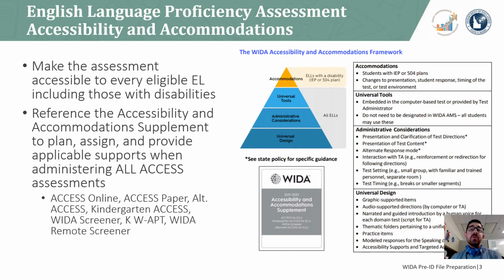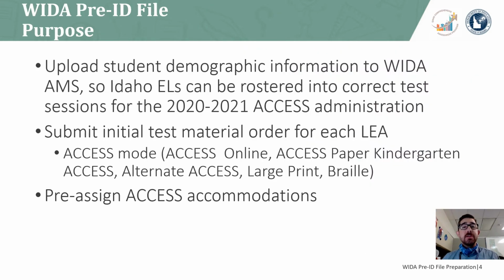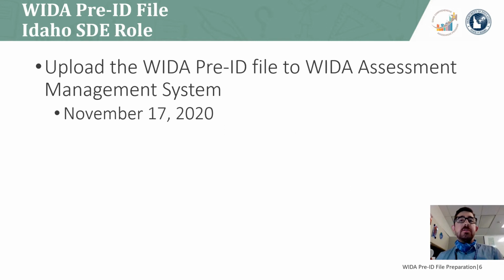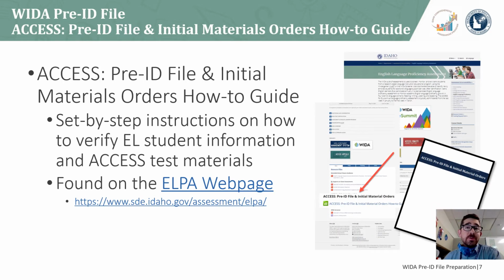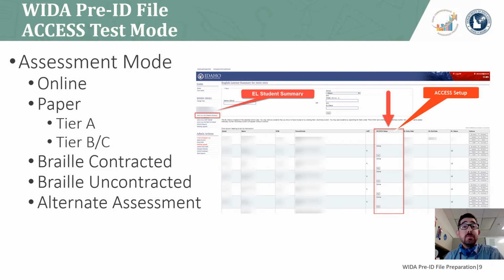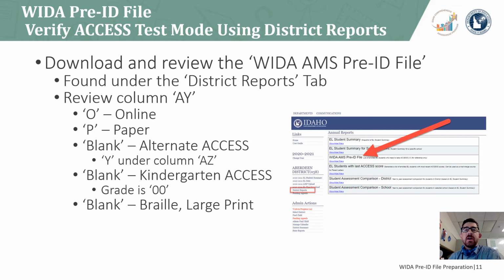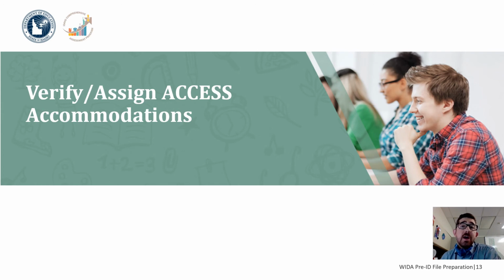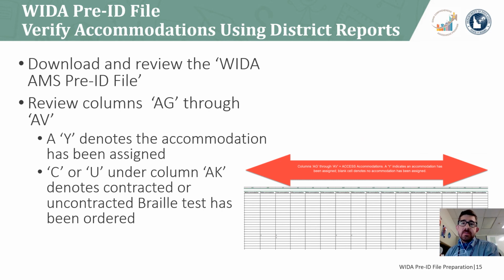ELPA - WIDA Pre-ID File Training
This video reviews the purpose of the WIDA Pre-ID file, how to assign and modify ACCESS mode of administration, and how to pre-assign ACCESS accommodations.